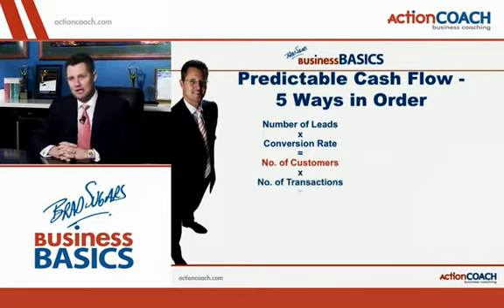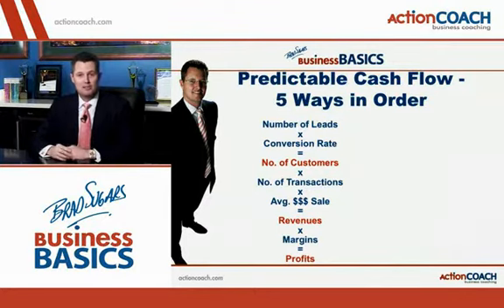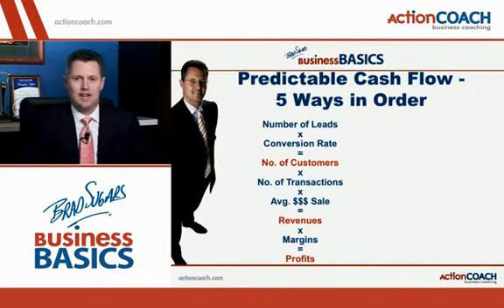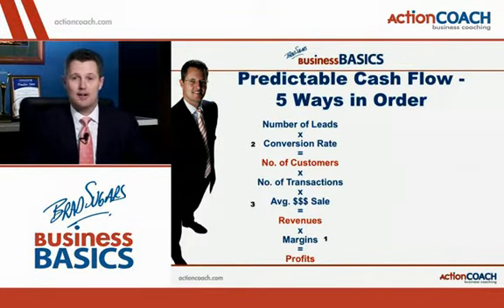Business Basics - Money Flow: 5 Ways to Massive Profits 7:17